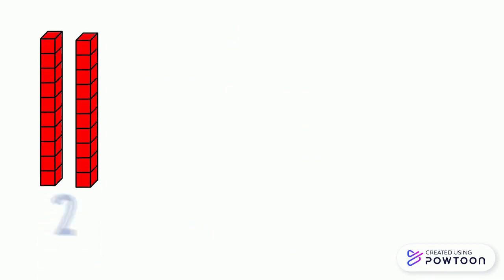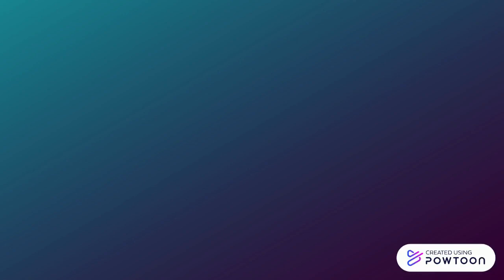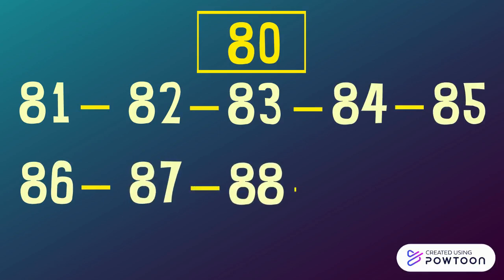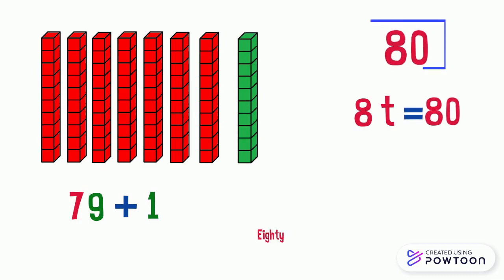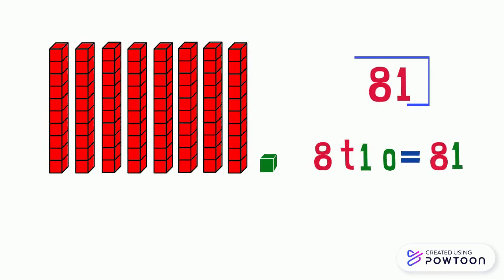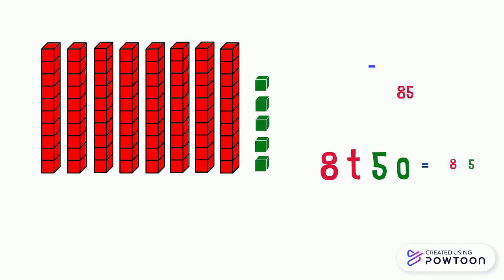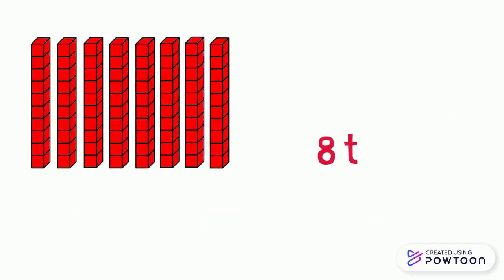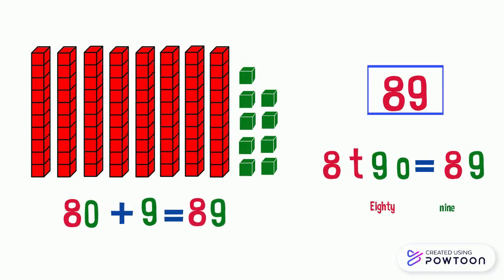Numbers from 80 to 89 - grade 1